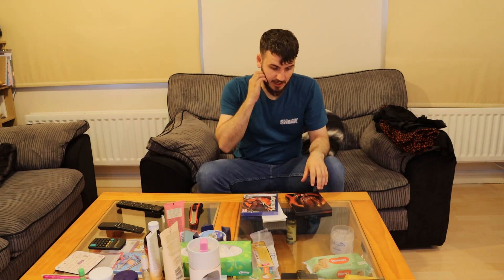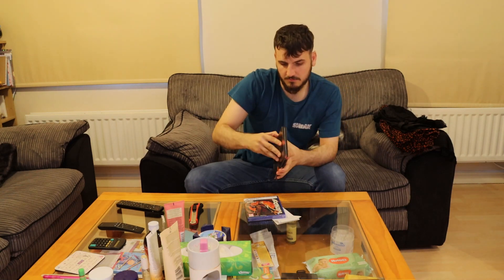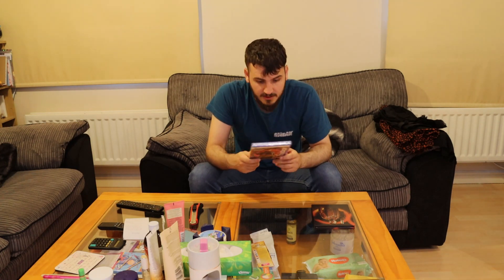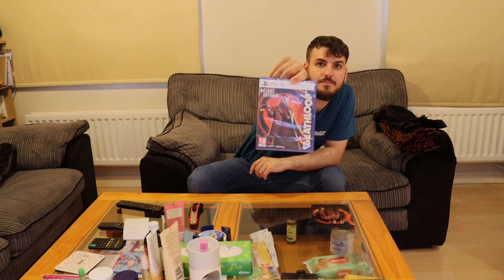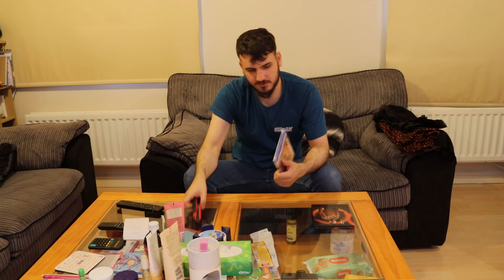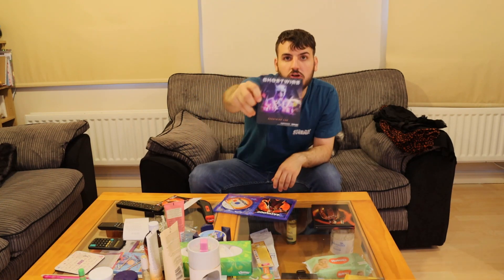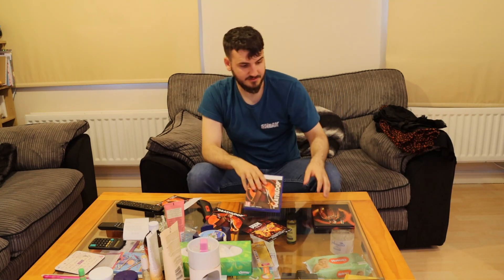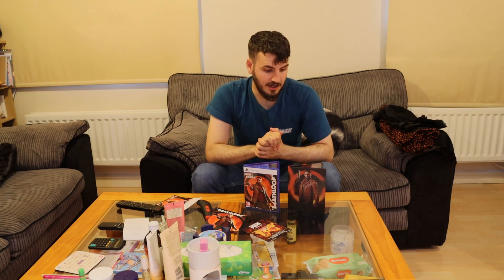Unboxing Deathloop the deluxe edition on ps5 with the game exclusive steel book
Unboxing death loop deluxe edition on ps5